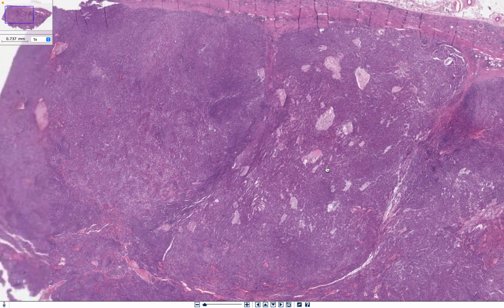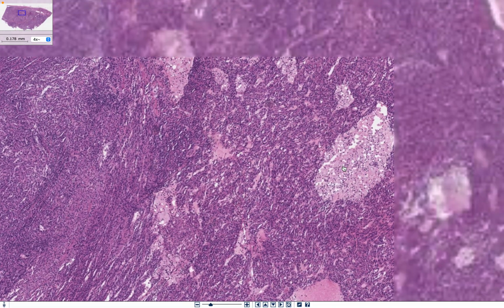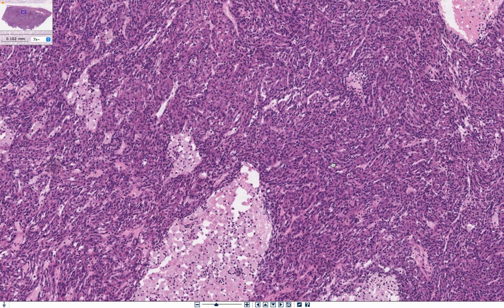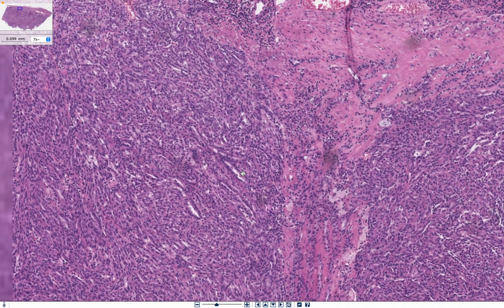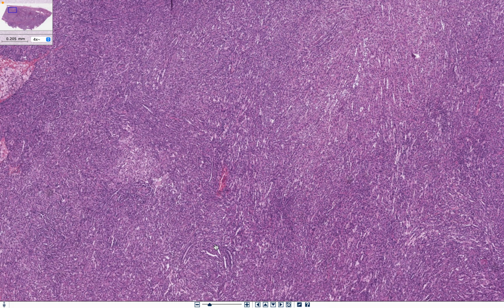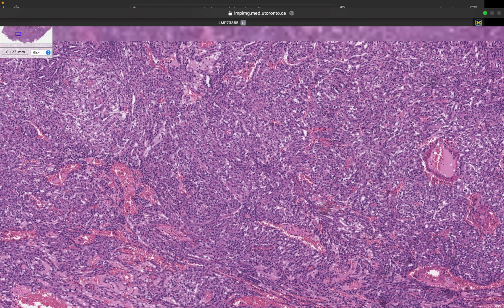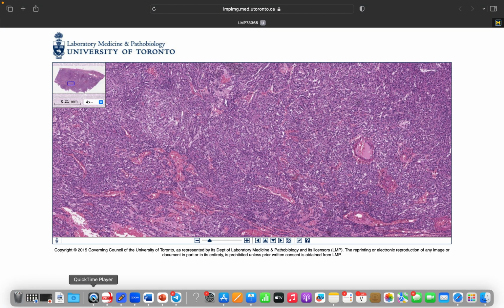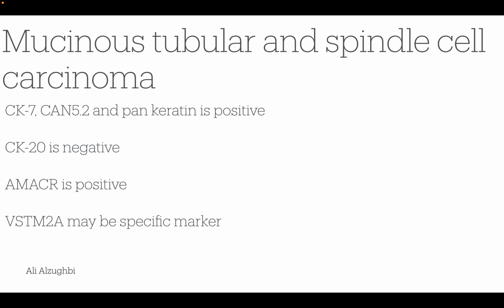Mucinous tubular and spindle cell carcinoma, pathology slide with brief explanation.